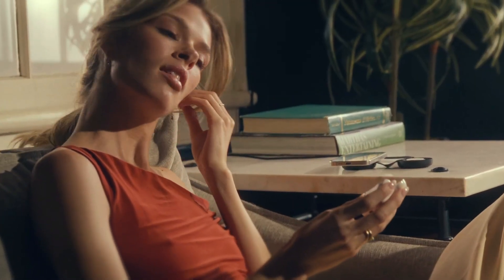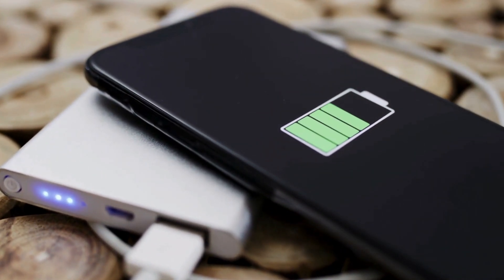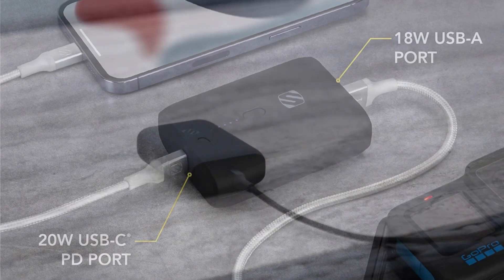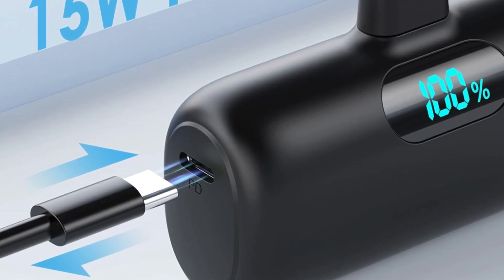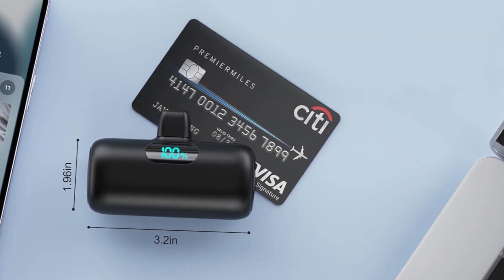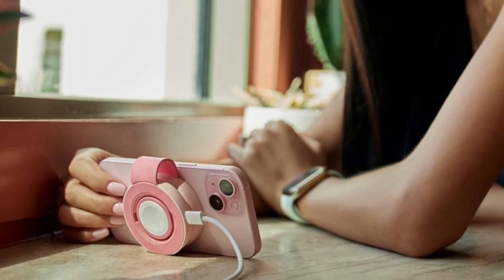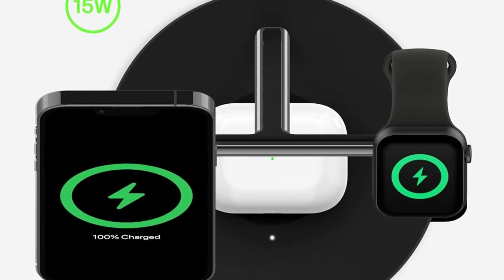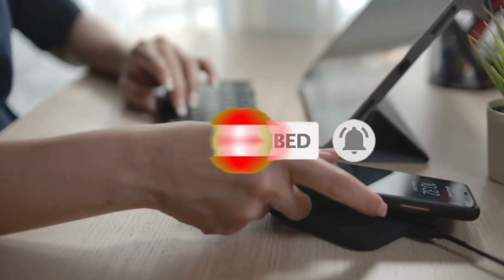5 Best Portable Chargers and Power Banks in 2024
➜ Best Portable Chargers and Power Banks 2024 we listed in this video:

1.Belkin Portable Charger
2.Scosche Compact Dual Port Cell Phone Battery Pack
3.Feob Small Portable Charger for iPhone
4.Butterfly Compact Foldable Wireless Travel Charger
5.Belkin MagSafe Charger

In this video, we’ll be comparing the Best Portable Chargers and Power Banks that are designed for different kinds of users. We will take into consideration performance, features, and price; so you can decide which is best for you.  All the products on our list were selected based on their own inherent strengths and features.
We’ll ensure which Best Portable Chargers and Power Banks is best for you, and what you can expect to get in return for your money.  We’ll help you decide if one of the models on our list seems like a great purchase.